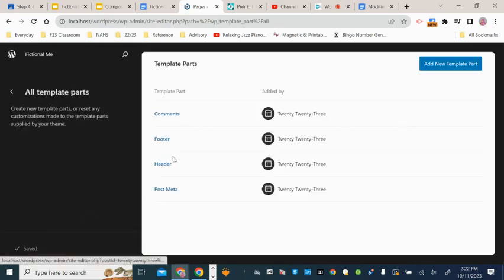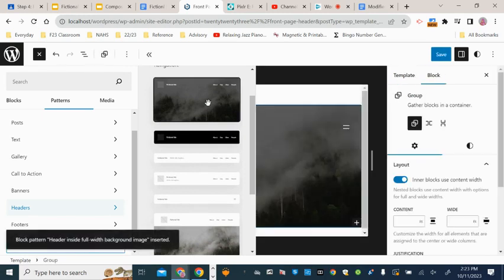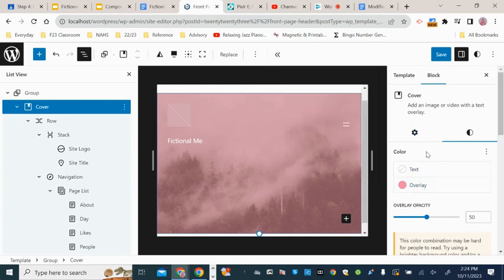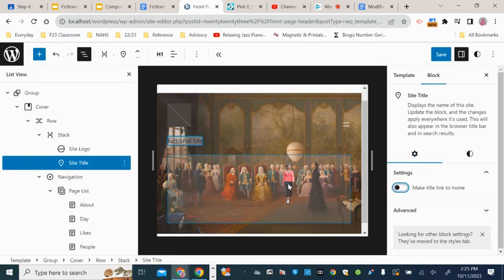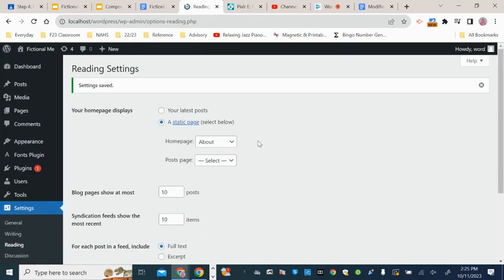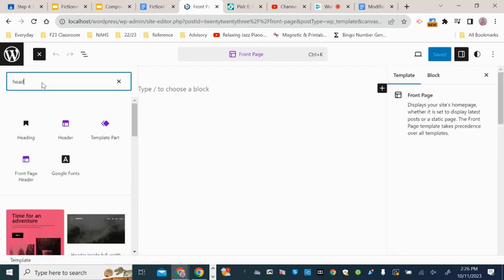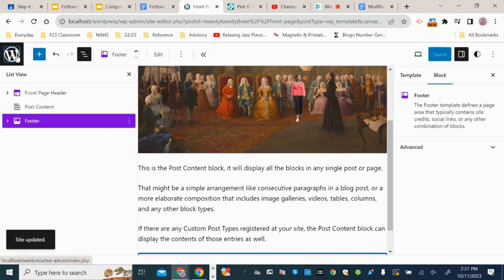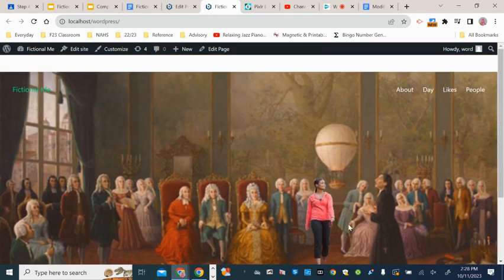Wordpress 2 templates